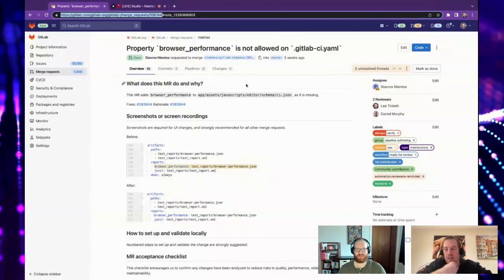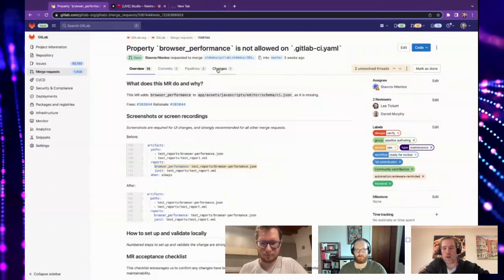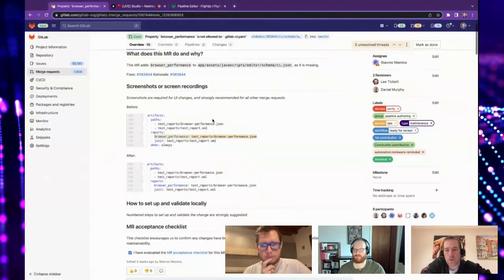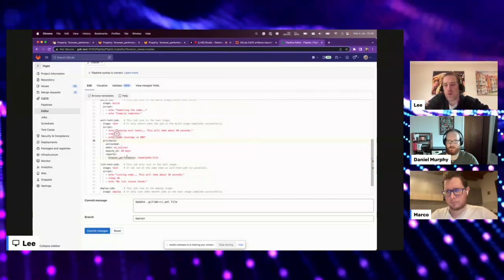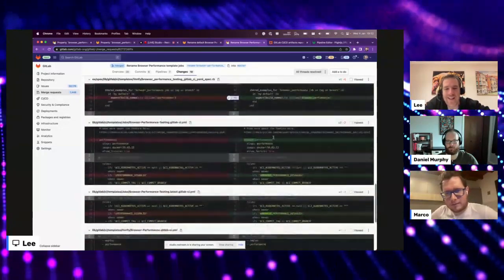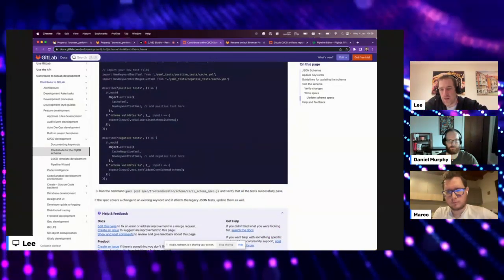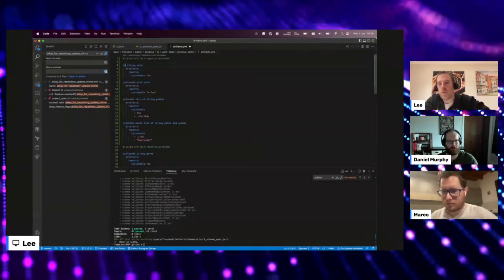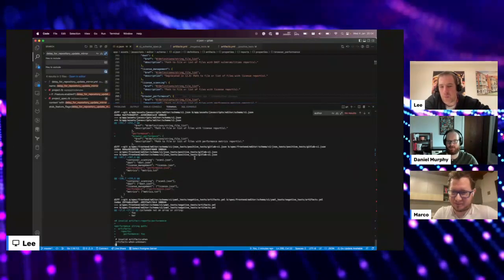Live Coding - Session 34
We take a look at a merge request updating the ci schema used by GitLab's pipeline editor